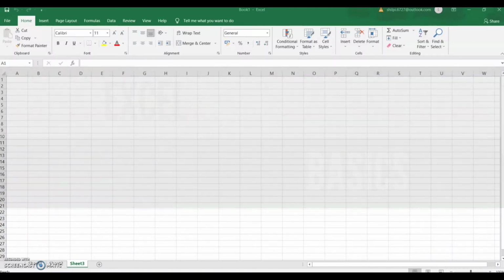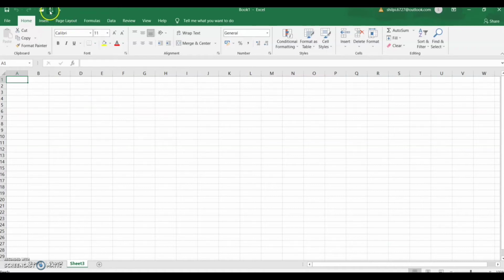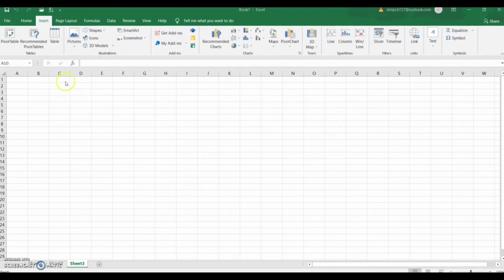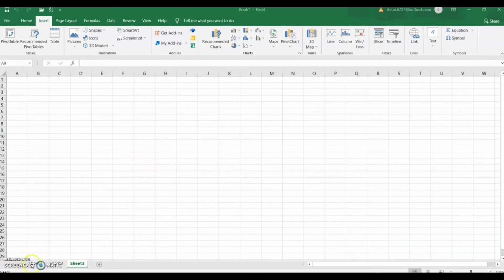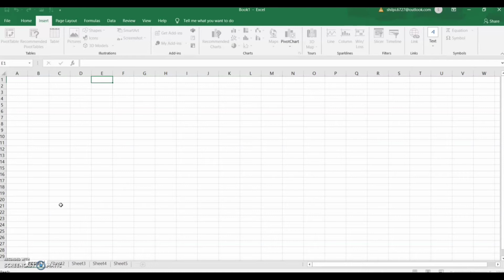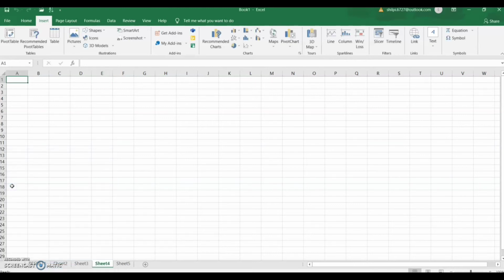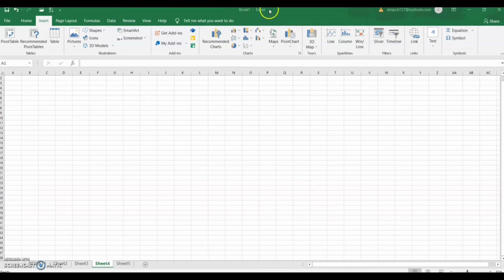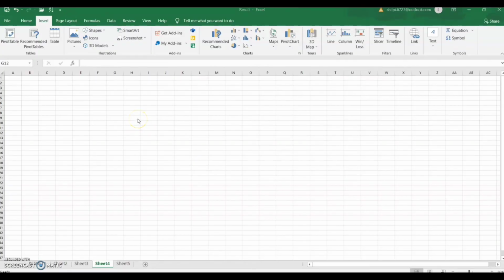MS Excel Basics